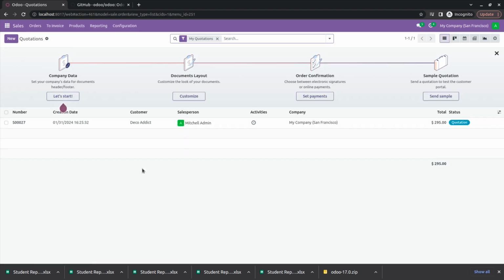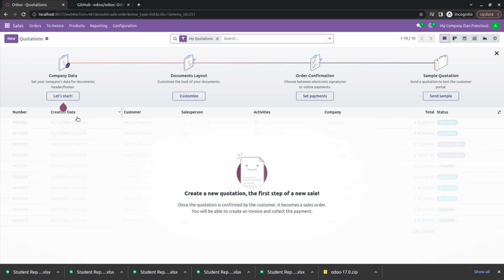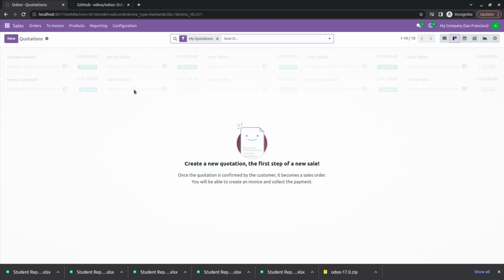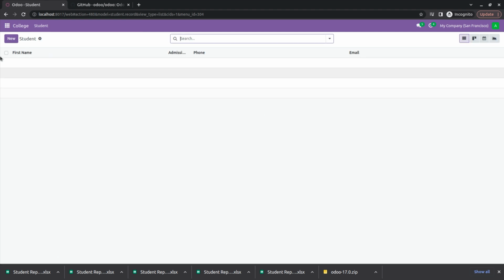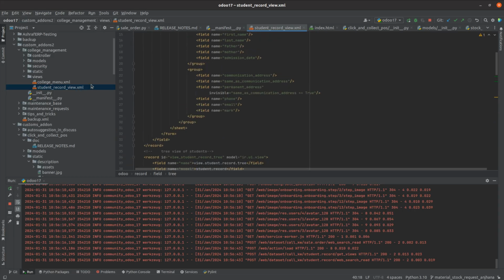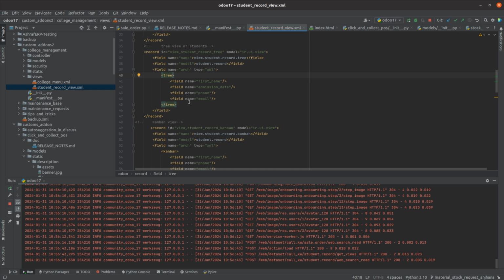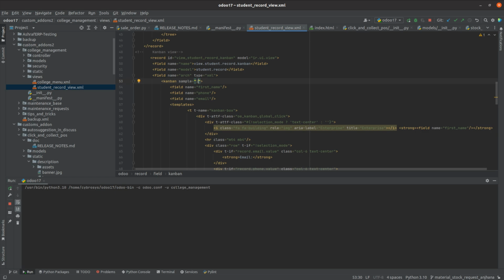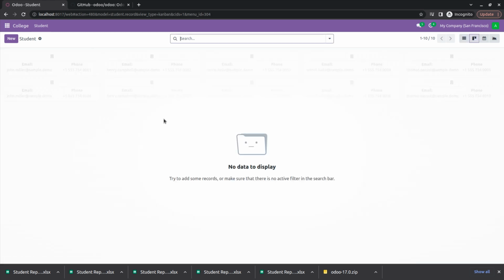How to Show Sample Data in Tree and Kanban View in Odoo 17 | Odoo 17 Development Tutorials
In Odoo 17, sample data serves as a valuable resource for users seeking to familiarize themselves with the functionalities and capabilities of the software prior to integrating their own information.

This feature offers a simulated environment within the platform, showcasing various modules, workflows, and data structures in a pre-populated format.

The users can explore how various modules and features interact with each other, providing a comprehensive understanding of the software's capabilities and workflows.